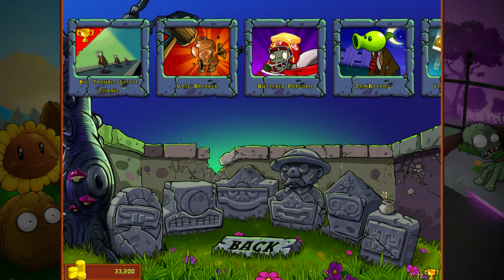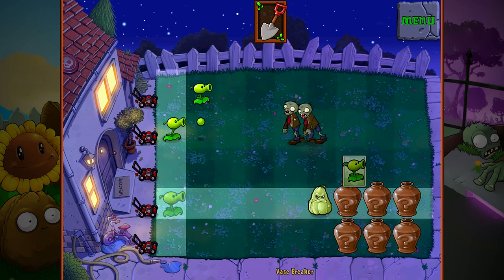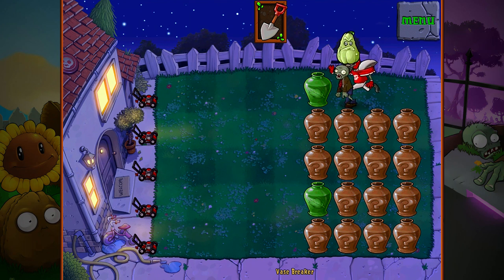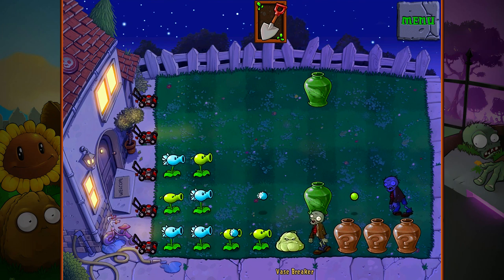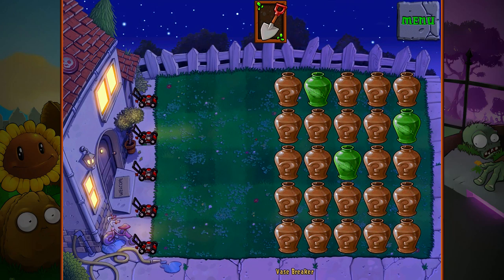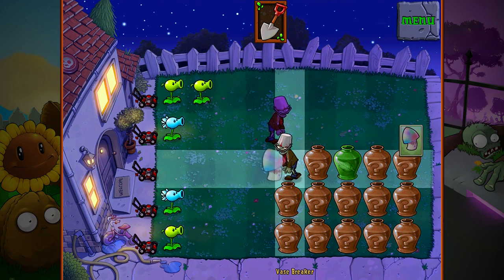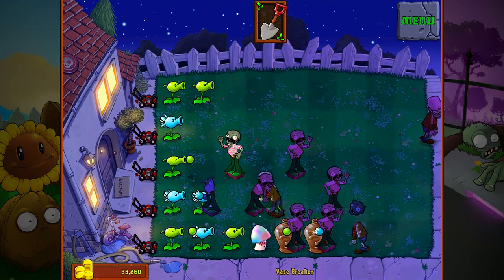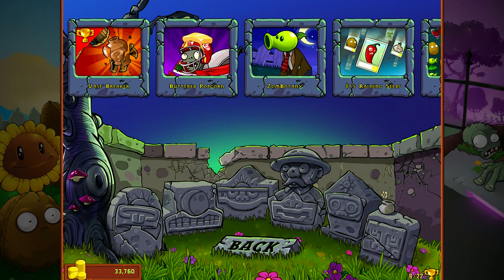Vase Breaker - Plants vs. Zombies #44